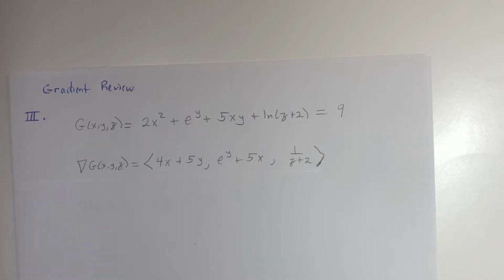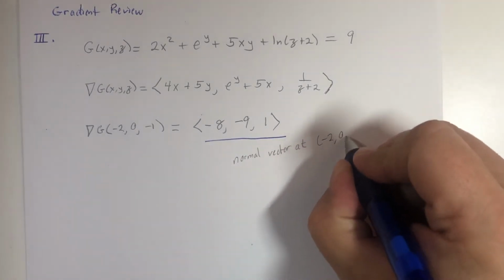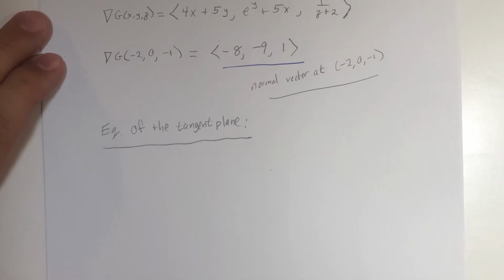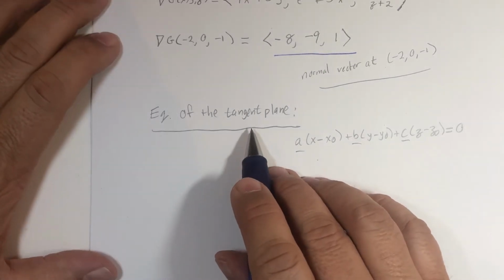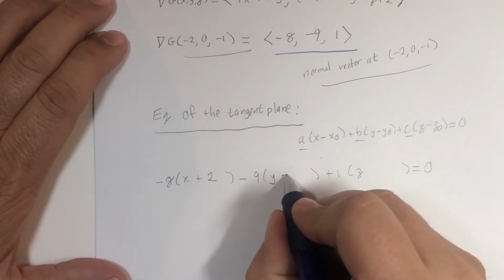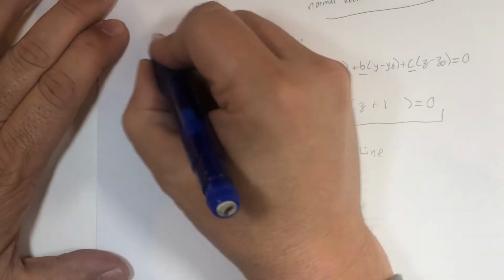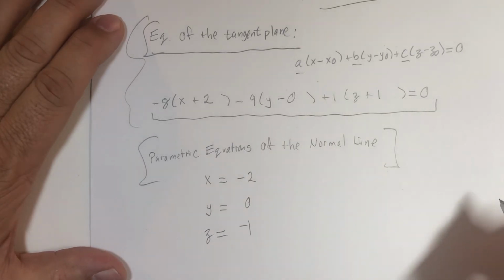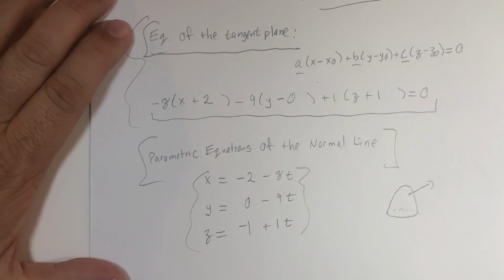3-Dim Gradients applied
Now that we have the gradient, what are some of its simple uses?